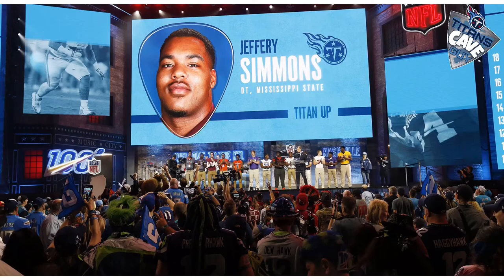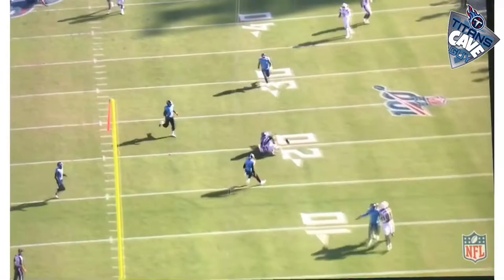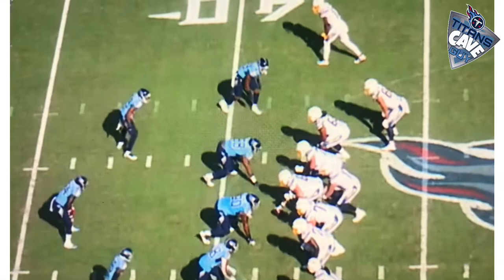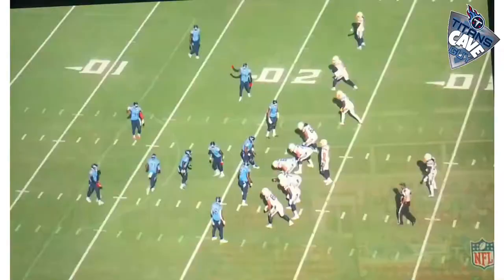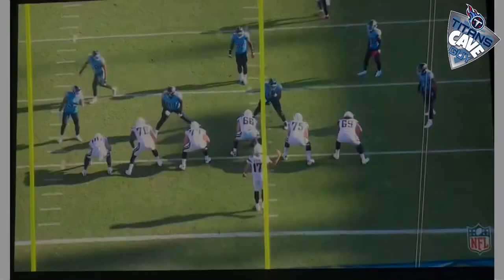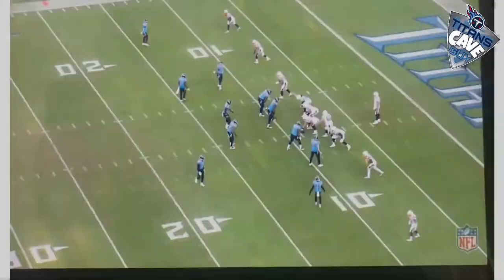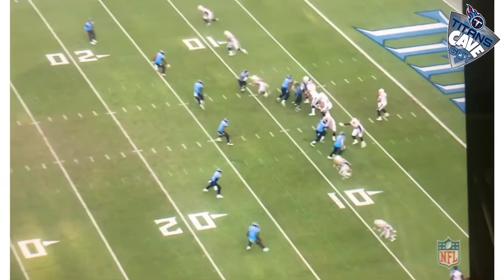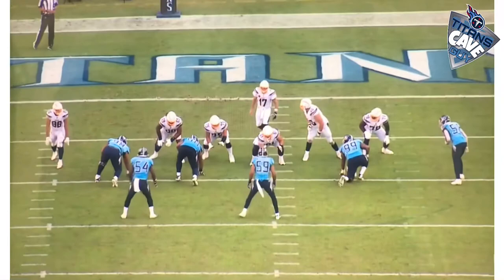Film Room: Jeffrey Simmons Jr Tennessee Titans Debut